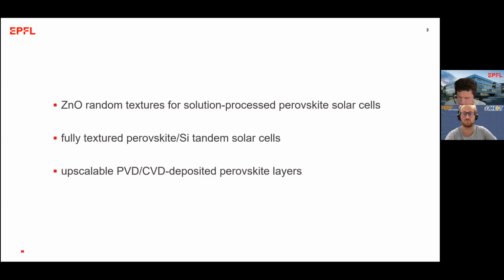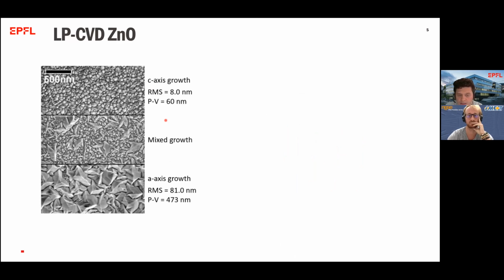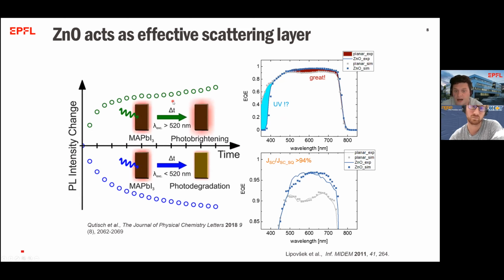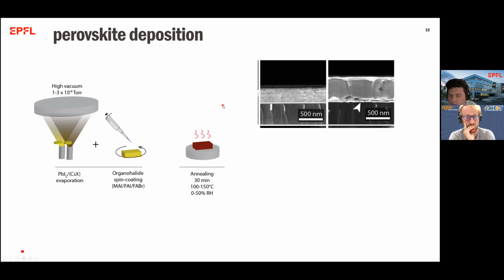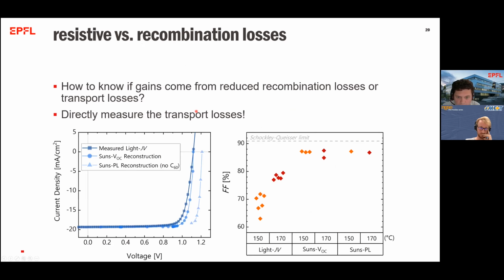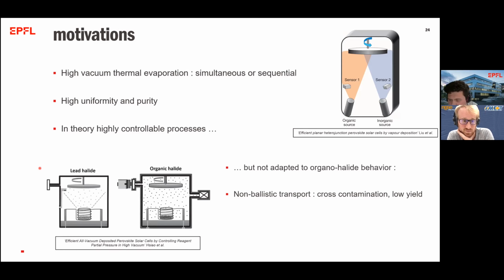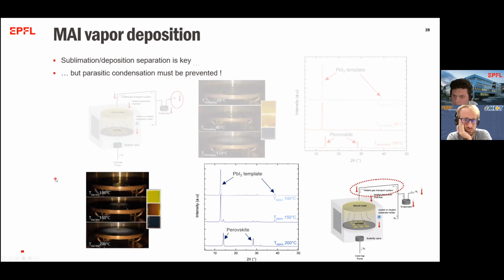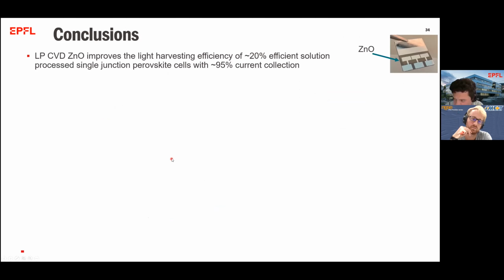Christian M. Wolff - Light management in perovskite single- and multi-junction solar cells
Talk by Dr. Christian M. Wolff, currently a postdoc at the EPFL – PVLAB in Switzerland, on September 23th 2021
Abstract:
As perovskites have improved in both efficiency and stability through composition- and process-engineering, their higher efficiencies become limited by extrinsic factors such as their ability to absorb light and convert these photons into usable energy. To reduce reflection losses flat surfaces must be avoided. I will present randomly textured nanometer- and micrometer-sized structures in solution or vapor deposited lead halide perovskites and how these enable flat and almost loss-free photon-to-current spectra. The devices collect ~95% of all incoming light above bandgap. I’ll close by showing how these textures are embedded into efficient single-junctions and two-terminal tandem devices and our approaches and pitfalls when trying to upscale the processes to wafer size.